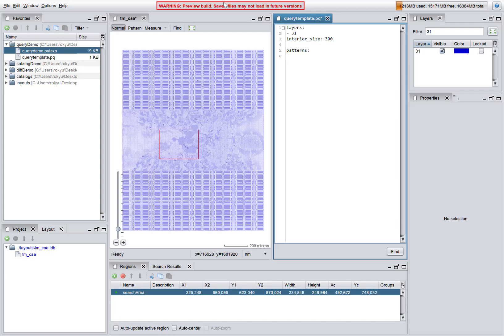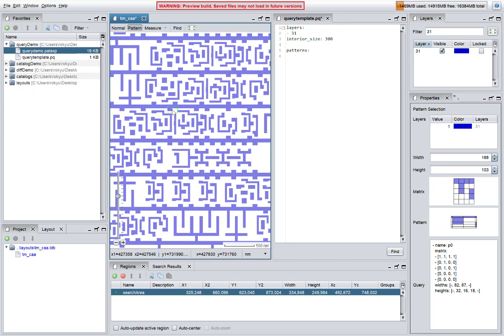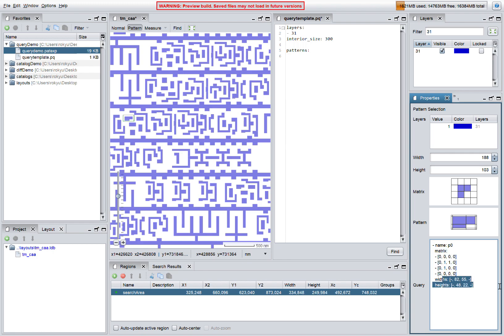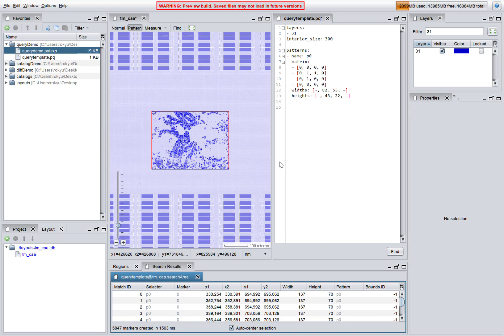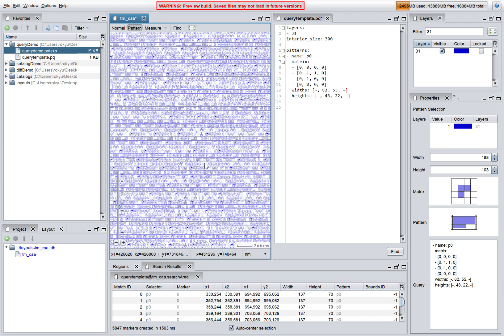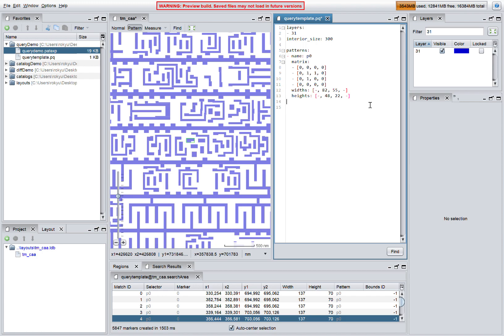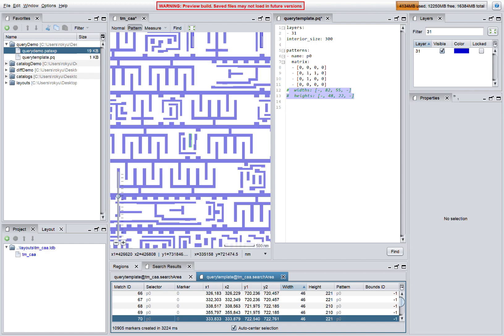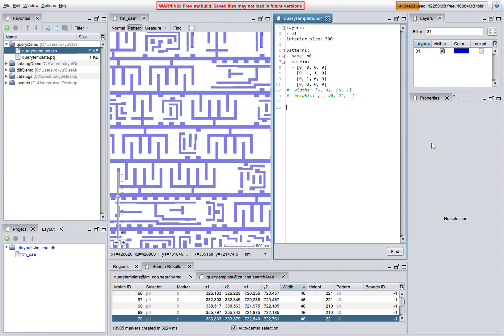Finding instances of patterns in a layout with FullChip's PatternExplorer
A "pattern cursor" is used to select a pattern and generate a pattern query in YAML.  Then the pattern query is executed on a larger region.  The query is modified to include similar patterns.